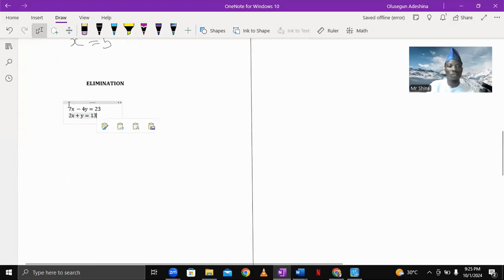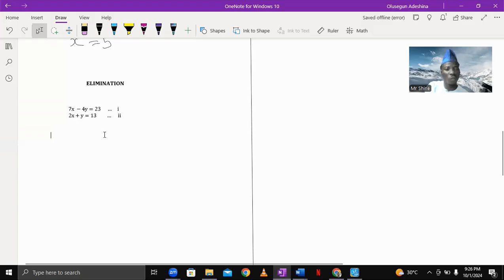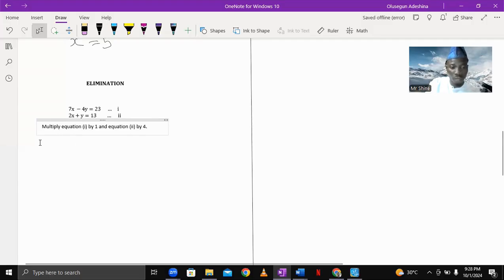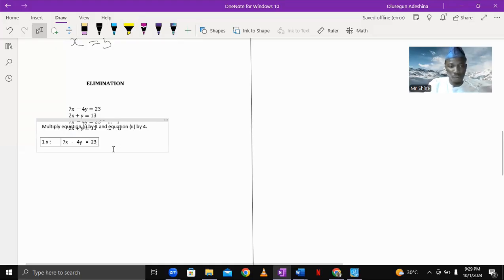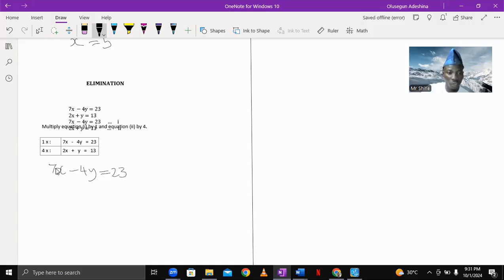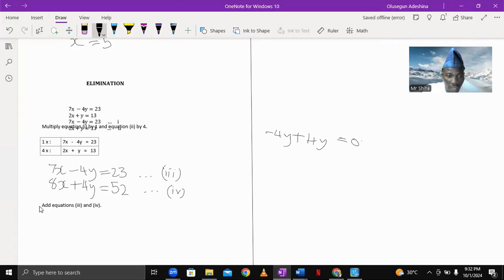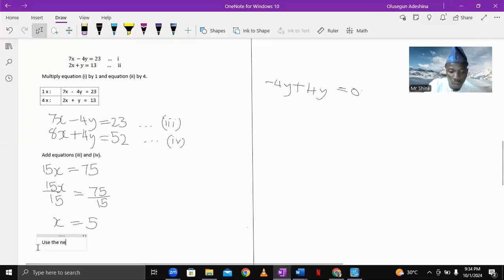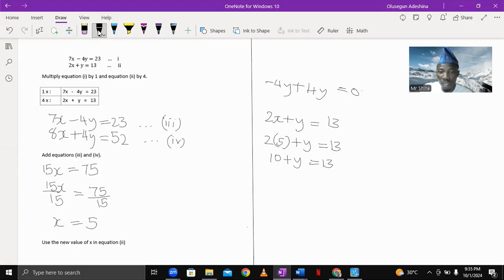Mr Shine @ Math Simultaneous Equations II Elimination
In this video, Mr. Shine covers the Elimination Method for solving simultaneous equations. Learn how to eliminate variables step by step to find solutions quickly and accurately.

📌 Part II – Elimination

· When elimination works best
· Adding and subtracting equations
· Multiplying equations when needed
· Worked example with clear explanations

🔜 Coming up next:

· Part III: Cramer’s Rule